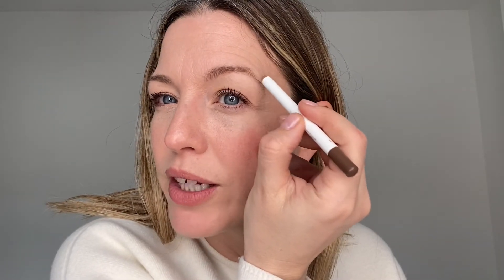The Eyebrow Routine by Alexis Foreman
Art Director Alexis Foreman walks us through her personal eyebrow routine and shares how to create a minimal and natural eyebrow look.

“Your eyebrows aren’t twins, they’re are sisters. They don’t have to look exactly the same, just similar.” – Alexis Foreman